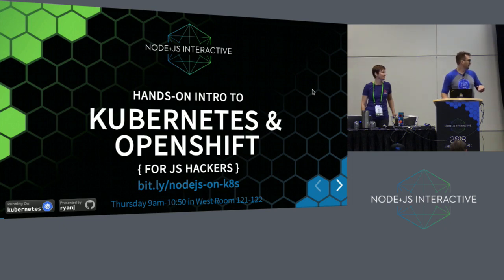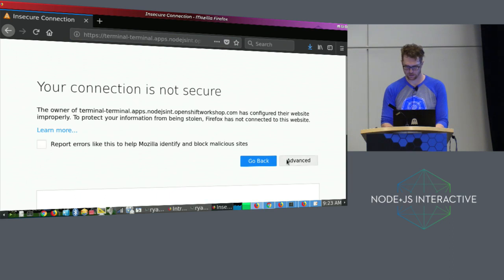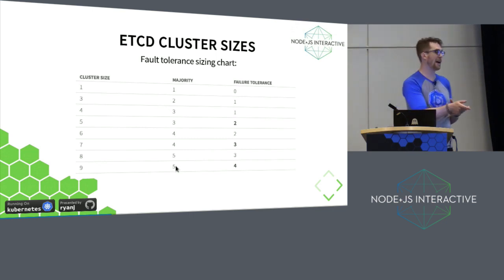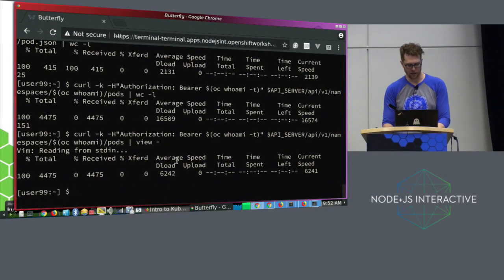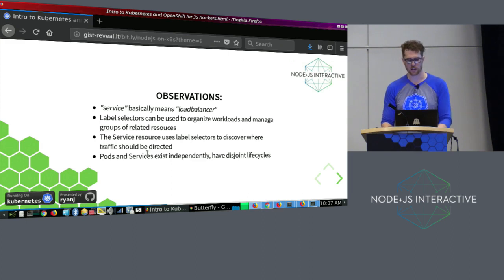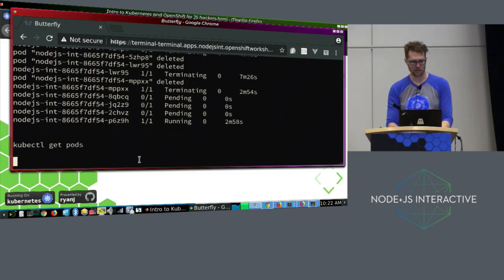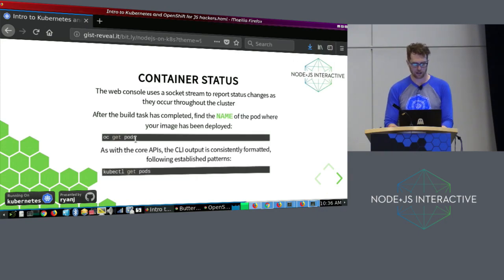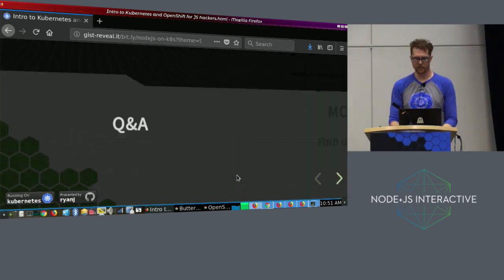Hands On Intro to Kubernetes & OpenShift for JS Hackers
Learn to build and deploy cloud native Node.js applications on Kubernetes and OpenShift through a series of hands-on lab examples.

This interactive session involves using kubectl, oc, curl, and common command-line tools to interact with Kubernetes APIs. By the end of this lab, you’ll be deploying, scaling, and automating JS-based distributed solutions using containers, Kubernetes, and other popular open source tools for distributed computing.

These examples are designed to show NodeJS developers how to maintain speed and productivity with a container-based development workflow.

Ryan Jarvinen
Developer Advocate, Red Hat